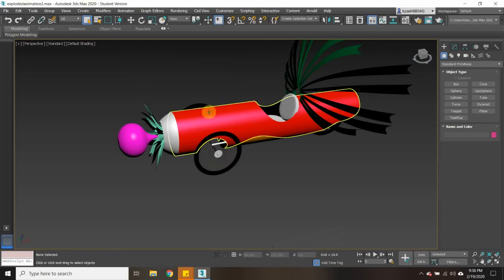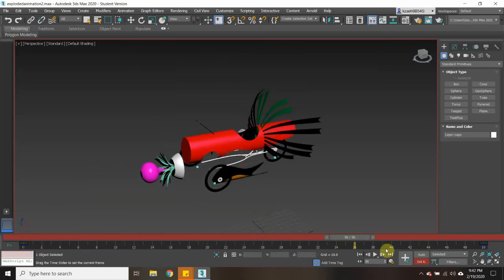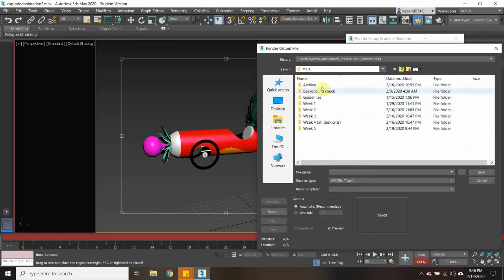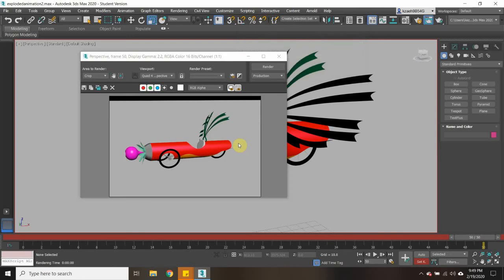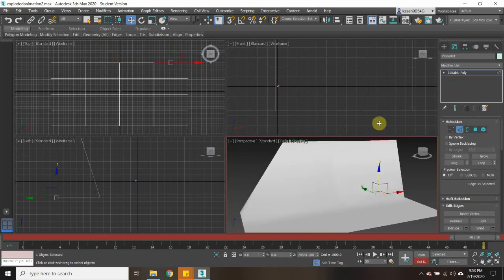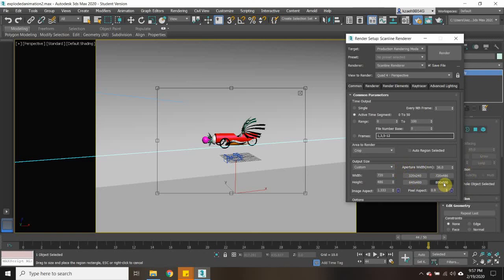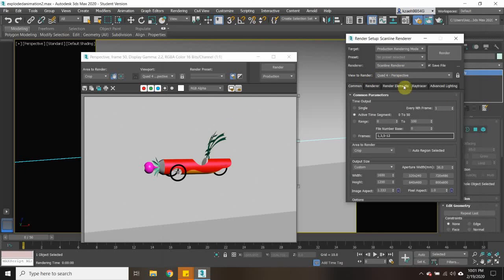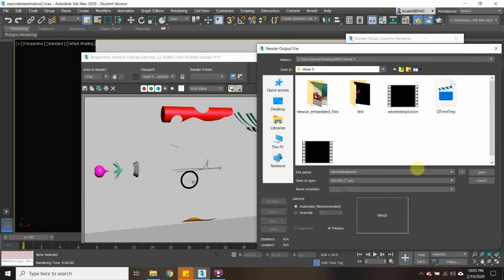Explode Animation Part 2